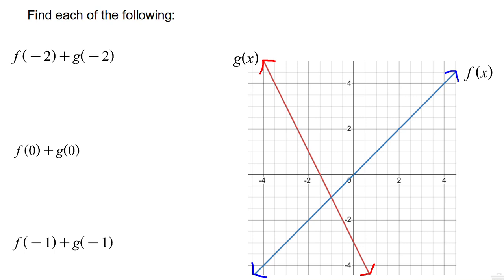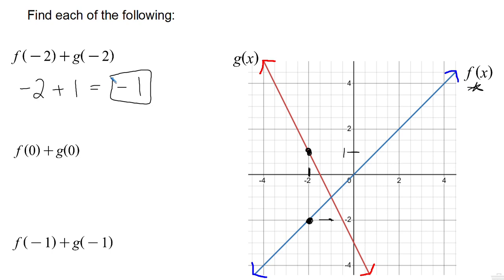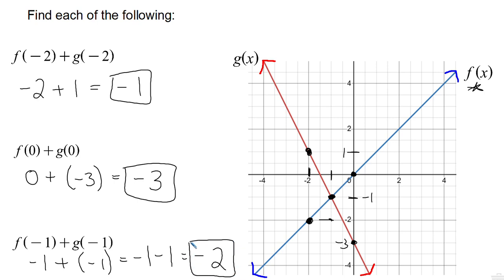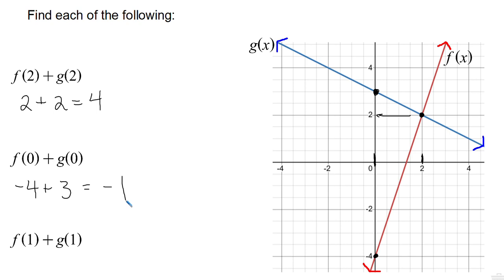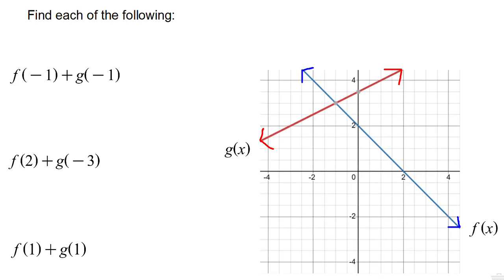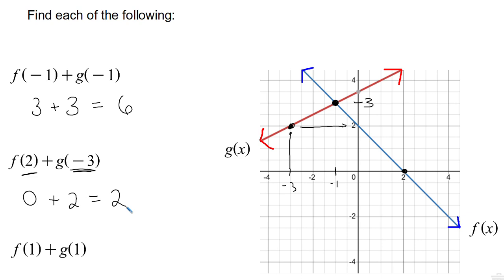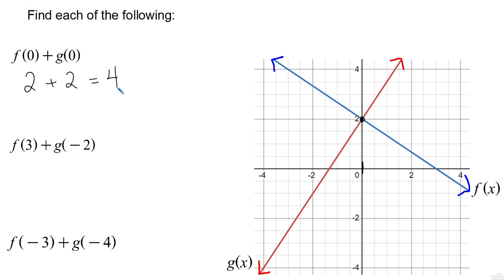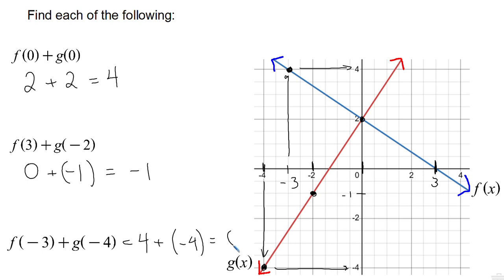Adding Function Values using their graphs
How to find f(a) + g(b) from a graph of two functions